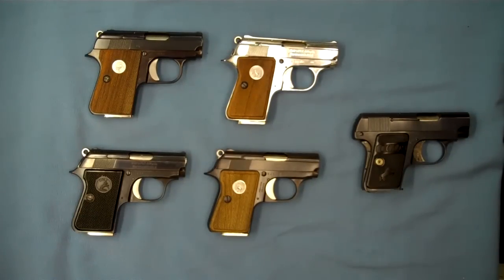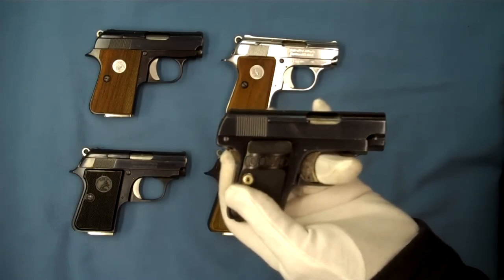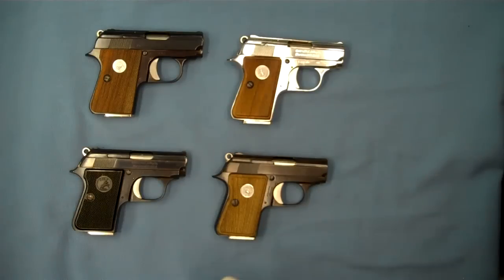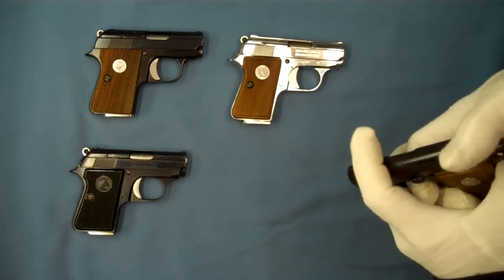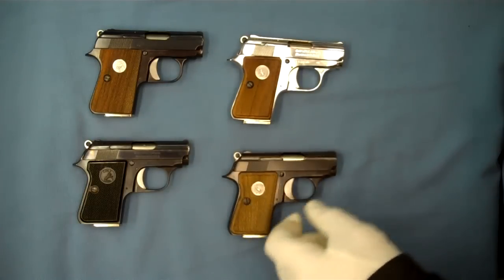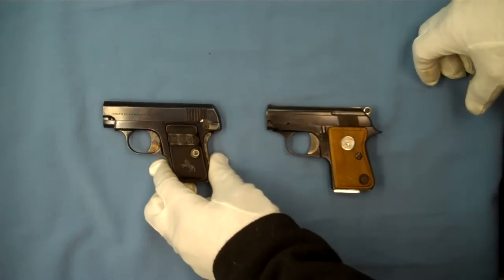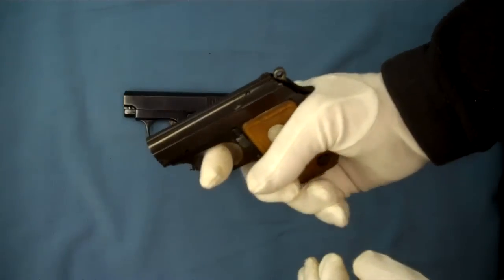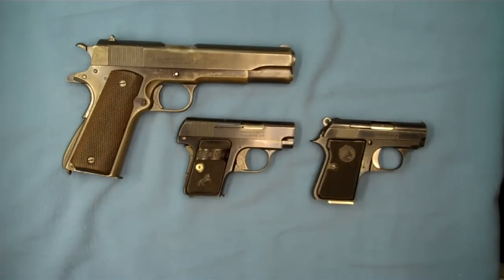Colt Junior .25 acp and .22 short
Colt Junior .25 acp. and .22 short.  Manufactured from 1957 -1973 this pistol was made by Astra of Spain for Colt's.